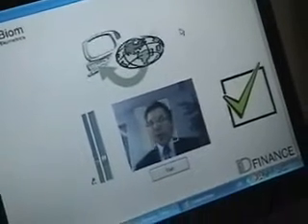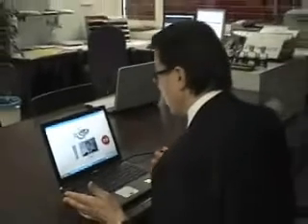ComBiom - Product by ID FINANCE AG